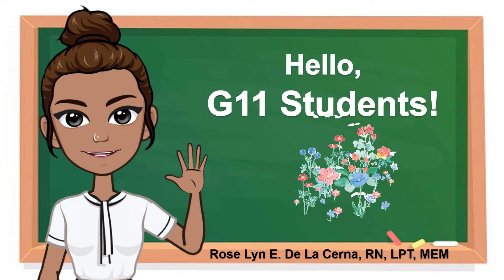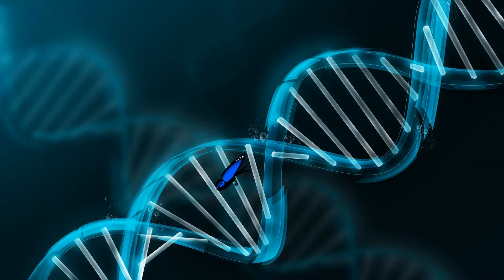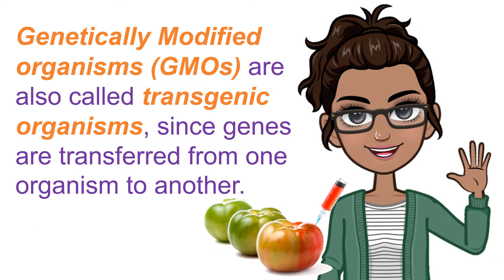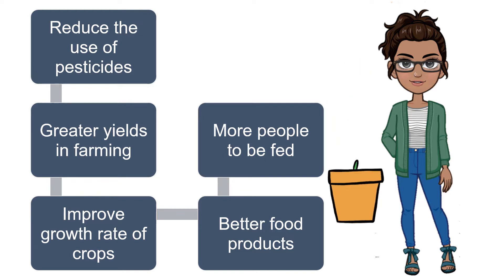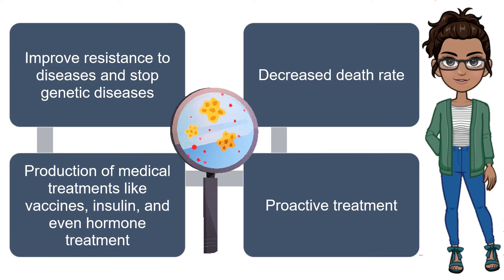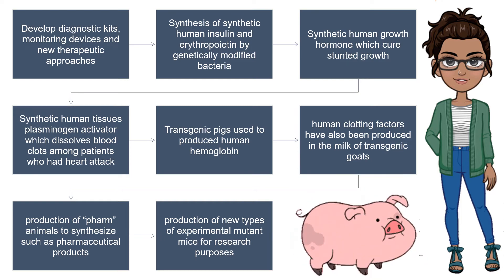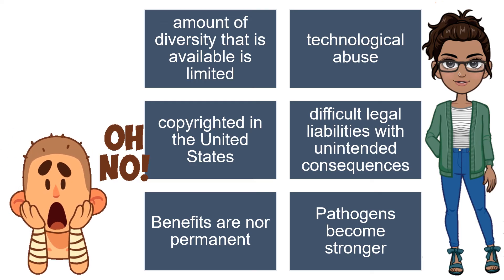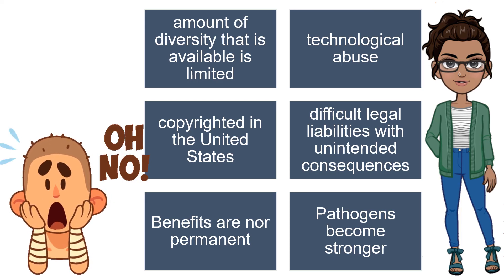EARTH AND LIFE SCIENCE Quarter 2 - BENEFITS AND RISKS OF USING GMOs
As defined Genetic engineering is the processes of changing the DNA in living organisms to create something new. It involves artificial manipulation, modification, and recombination of DNA or other nucleic acid molecules in order to modify an organism or population of organisms.

Recombinant DNA technology has applications to various area like medicine focusing on the discoveries of medicine to cure and improve human health and nutrition aimed to produce good quality and high quantity crops.